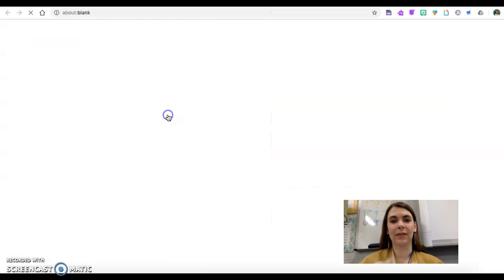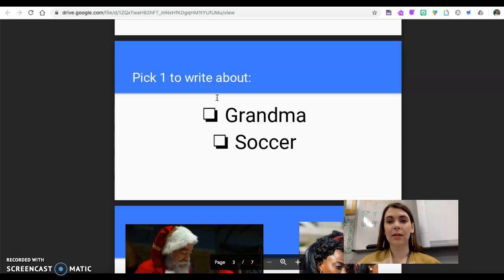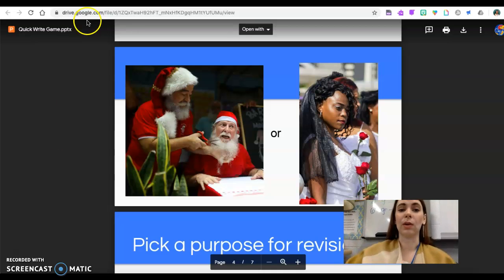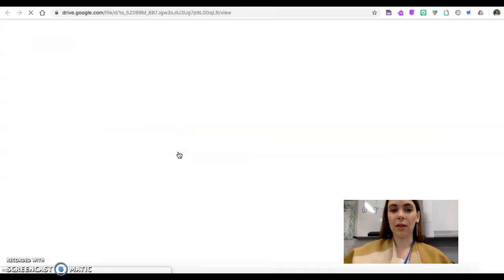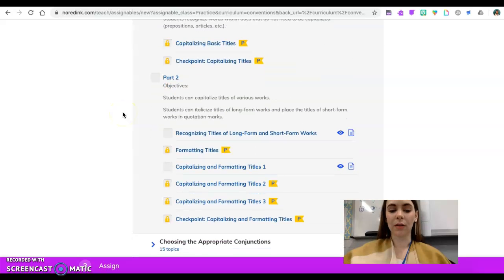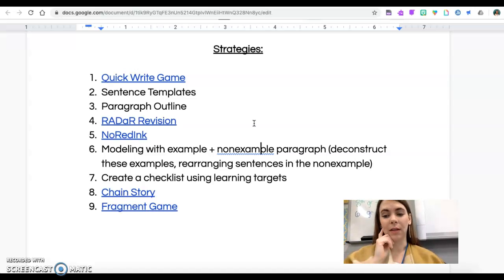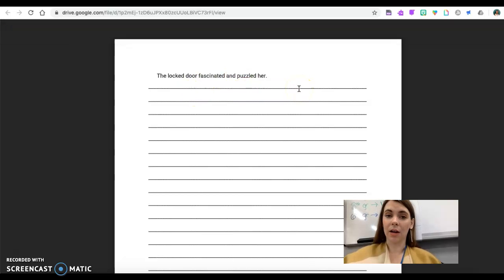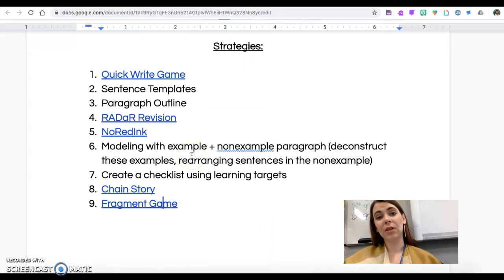Strategies for 6th Grade Study Skills